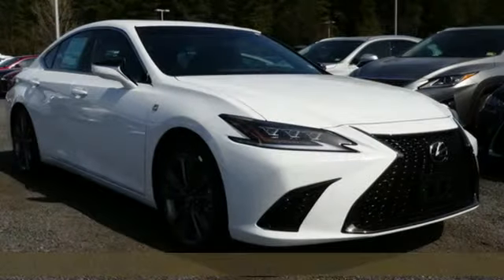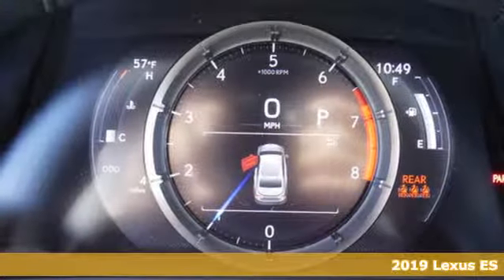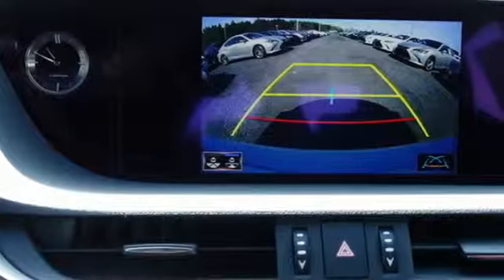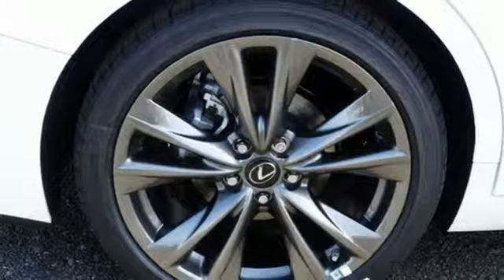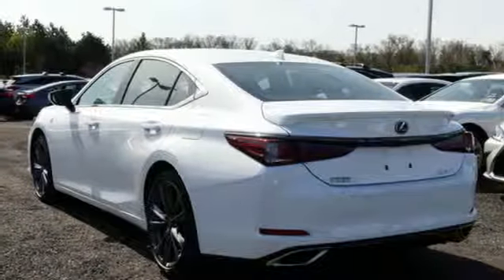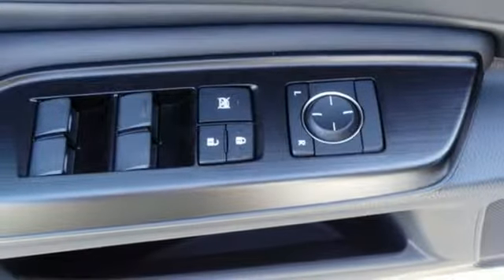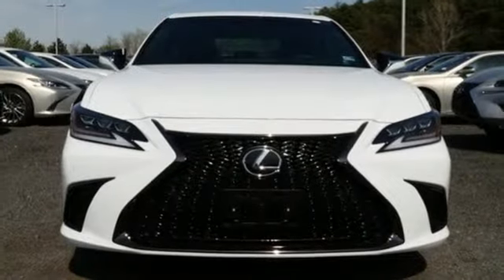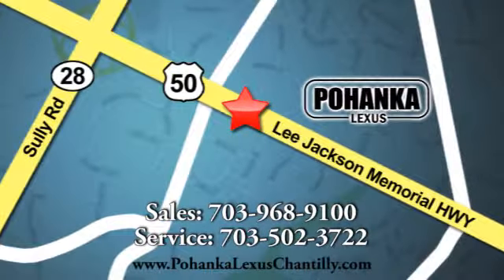New 2019 Lexus ES Chantilly Dale City VA DC, MD ESKU031226 - SOLD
Year: 2019
Make: Lexus
Model: ES
Trim: ES 350 F Sport FWD
Engine: 210 L V6 Cyl.
Color: ULTRA WHITE
Interior: BLACK
Stock #: ESKU031226
VIN: 58ABZ1B10KU031226

Address:
13909 Lee Jackson Memorial Hwy